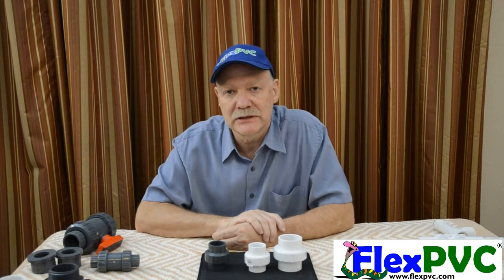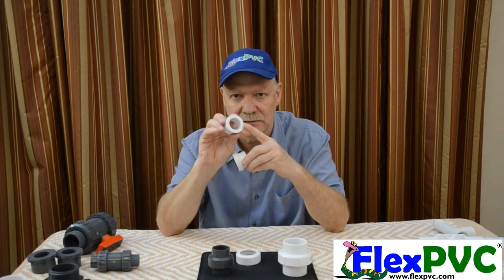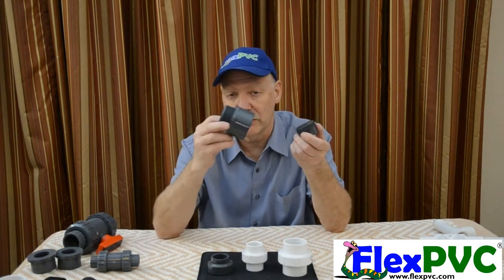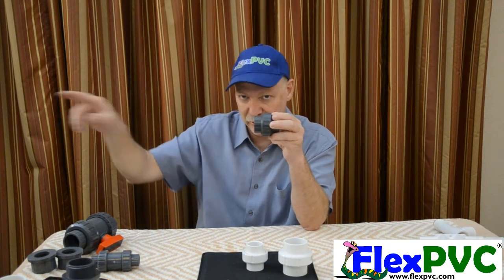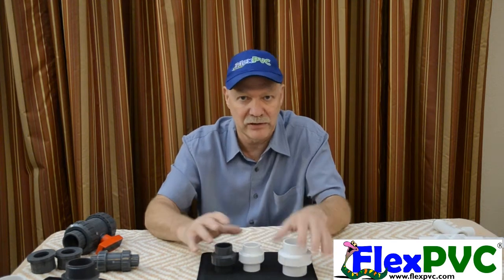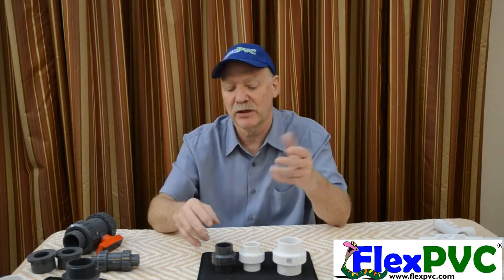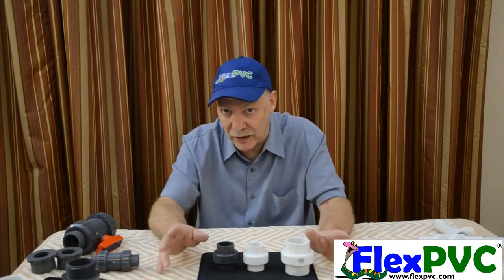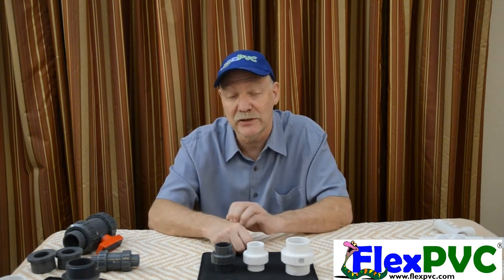FlexPVC - What are unions? More details on just what a union is.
What is a union and why use them? Unions can save time, money and aggravation.  You can find many different versions here: